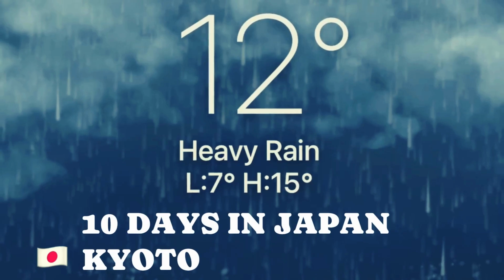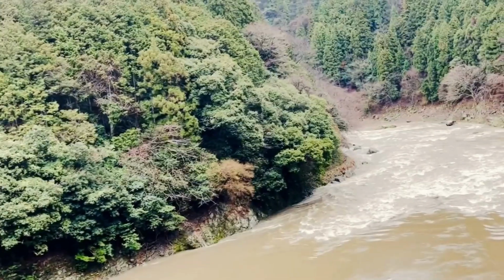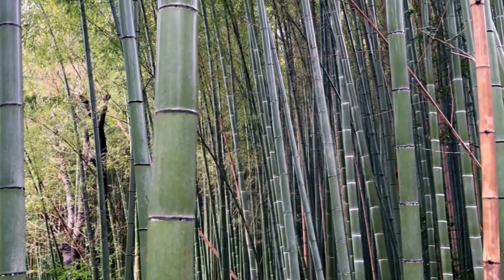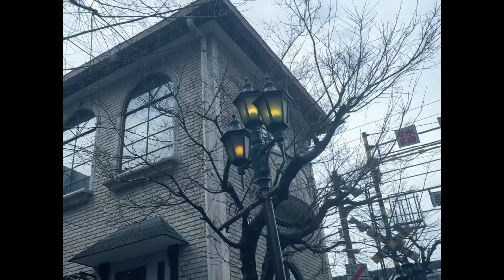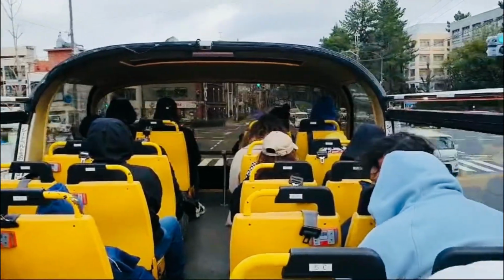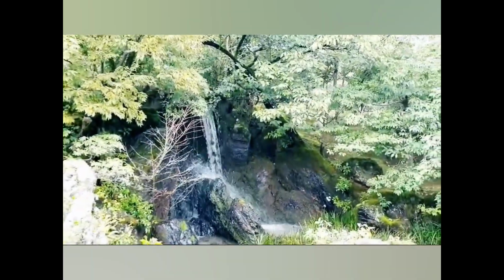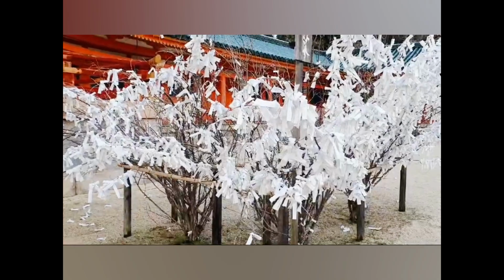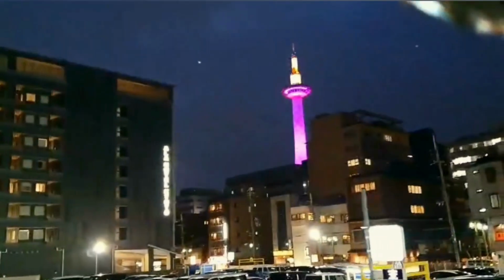10 Days in Japan: Part 2 (Day 7)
Embark on a captivating journey through the heart of Kyoto! This video takes you on an unforgettable adventure, showcasing some of the city's most iconic sights:

Sagano Scenic Railway: Enjoy a scenic train ride through the breathtaking Hozugawa River Gorge, surrounded by lush greenery and stunning mountain views.
Arashiyama Bamboo Forest: Immerse yourself in the tranquility of this mystical bamboo grove, where towering bamboo stalks create a mesmerizing atmosphere.
Kinkaku-ji Temple (Golden Pavilion): Marvel at the dazzling beauty of this iconic Zen temple, with its top two floors entirely covered in gold leaf.
Heian-jingu Shrine: Step back in time at this magnificent shrine, dedicated to the emperors of ancient Kyoto.
This video captures the essence of Kyoto – a blend of natural beauty, cultural significance, and historical charm.